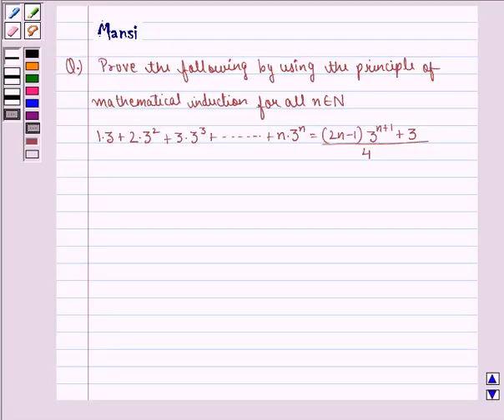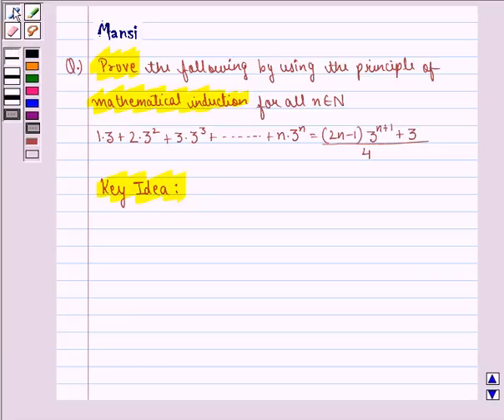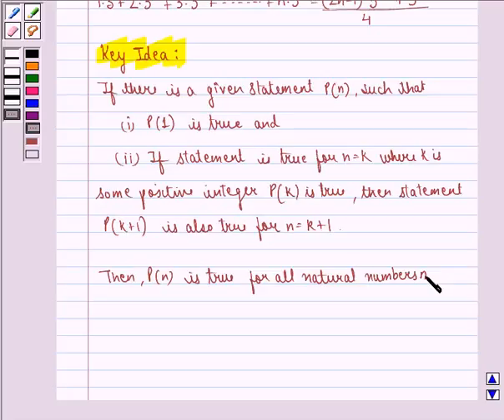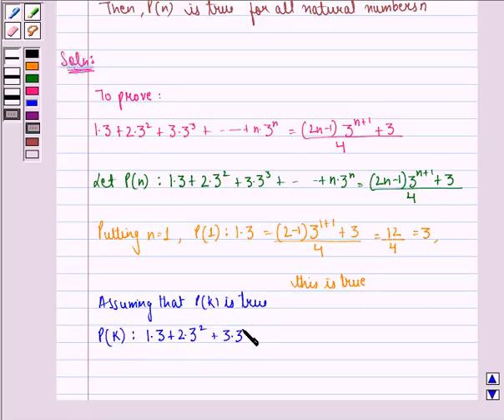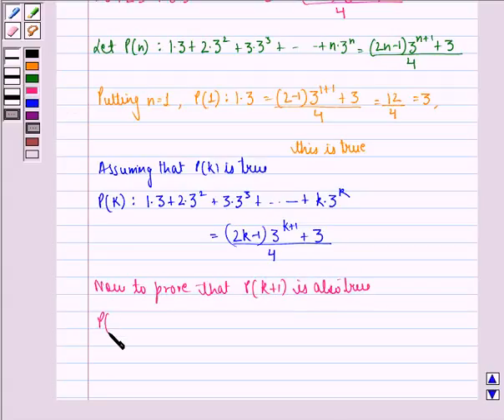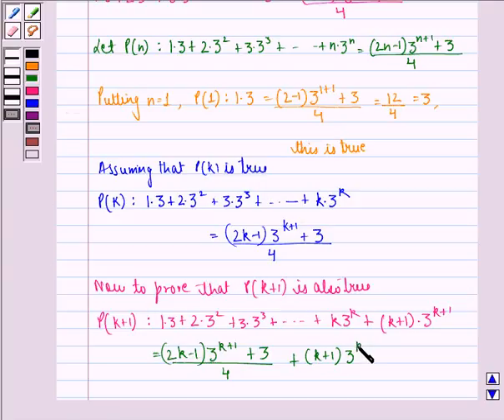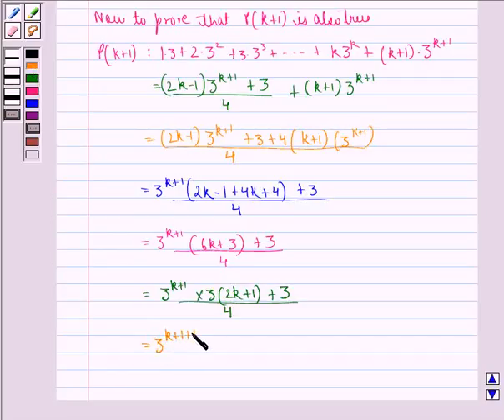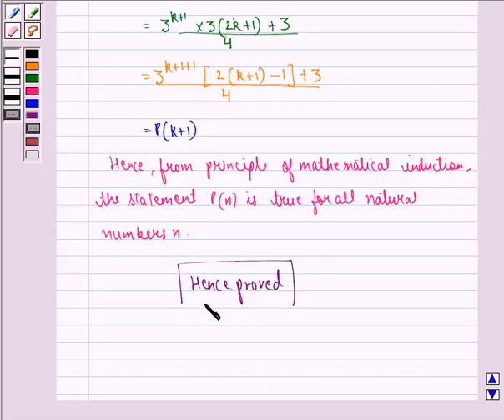Maths XI NCERT 4 4 1 5